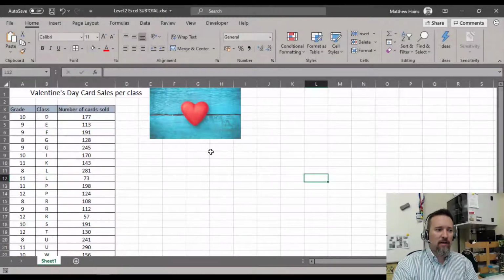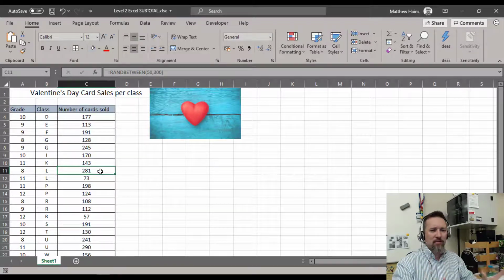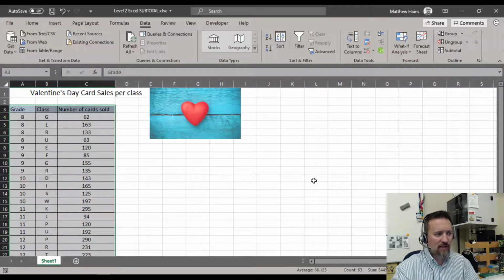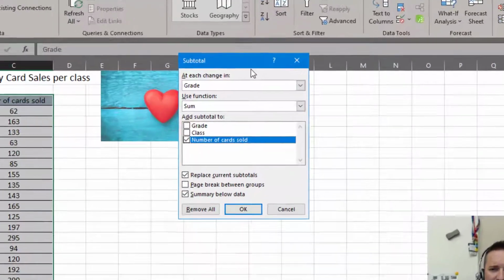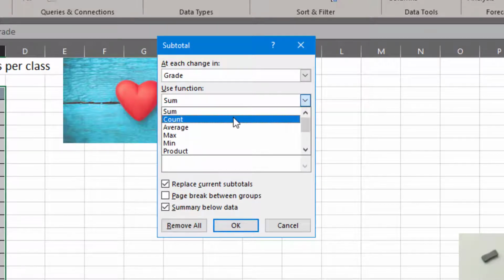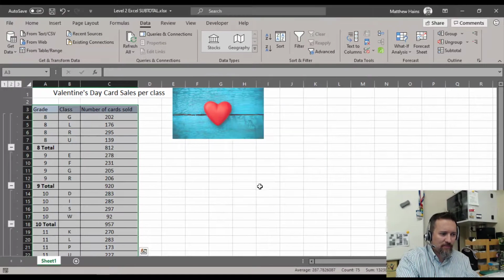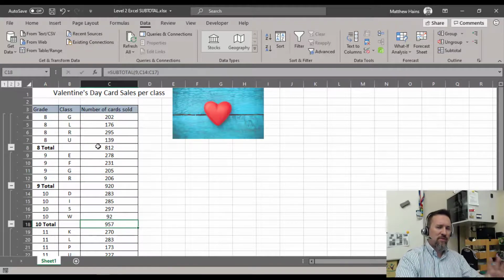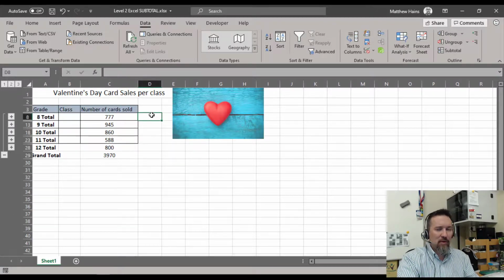Level 2 Excel Lesson 2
Using the SUBTOTAL function